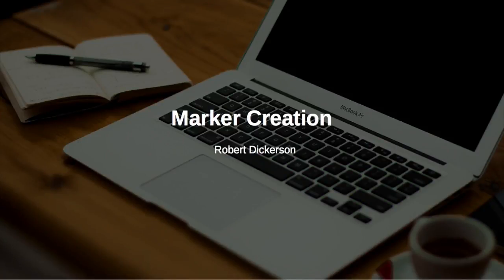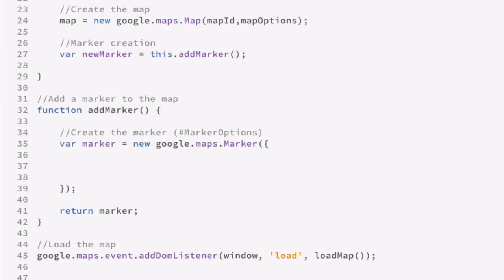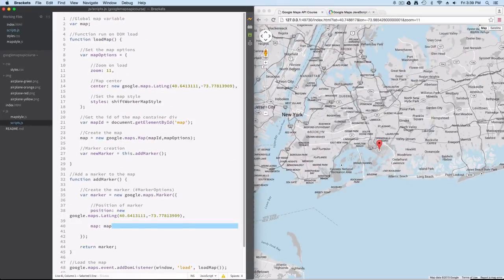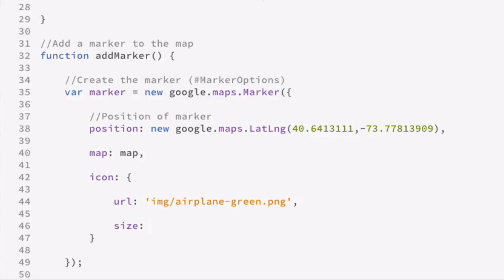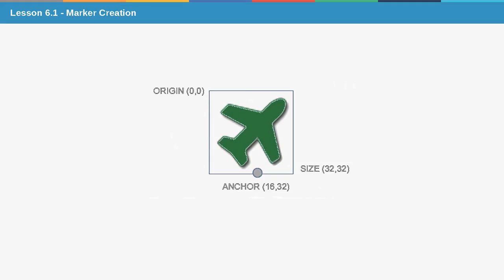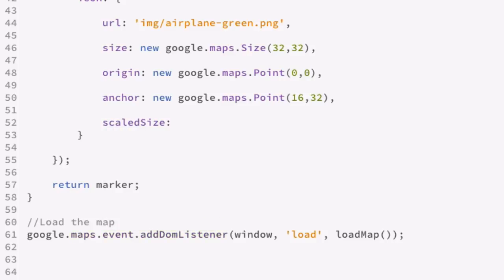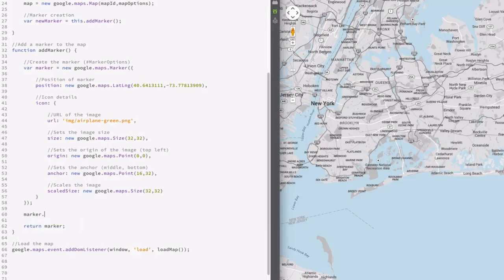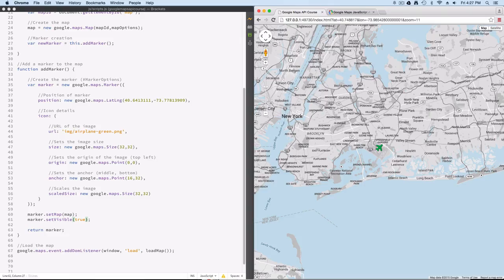011 Marker Creation